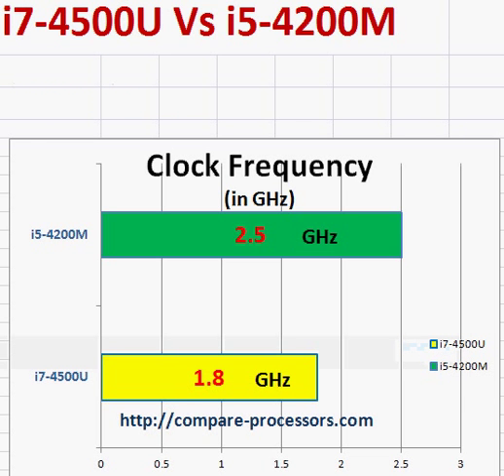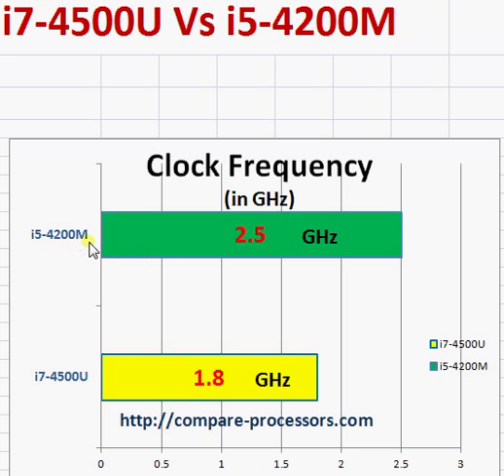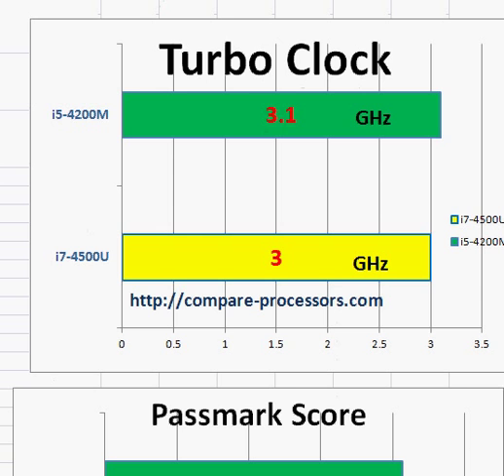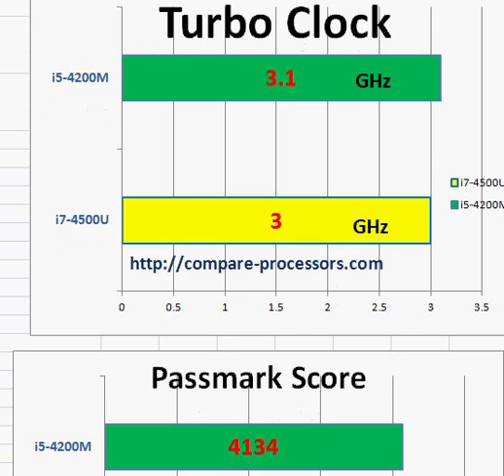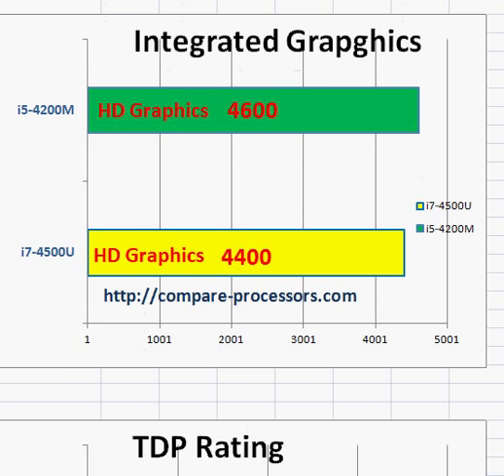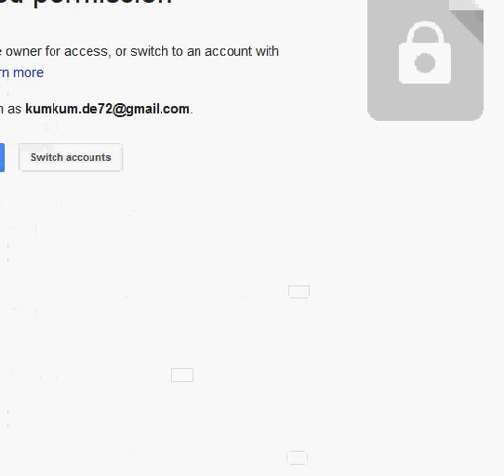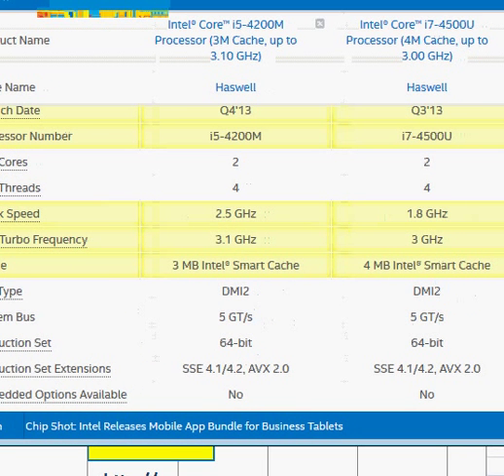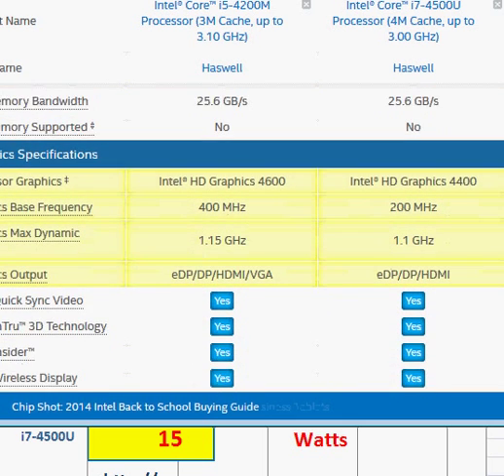Core i5 4200M Vs i7 4500u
A comparison of i5 4200M with  i7 4500u